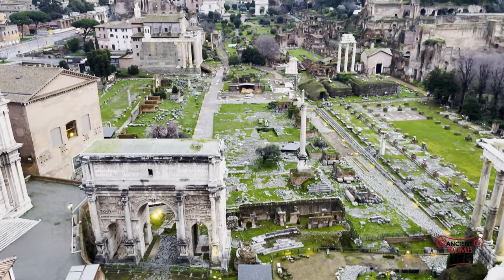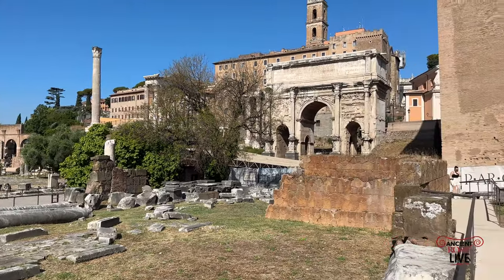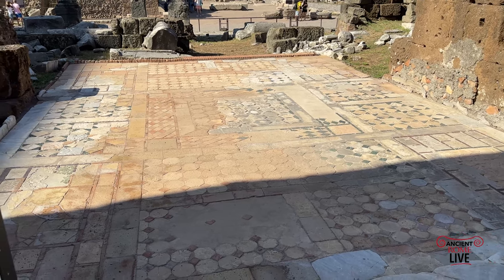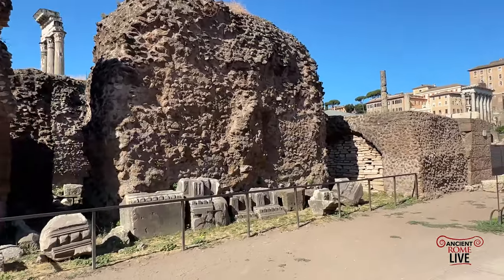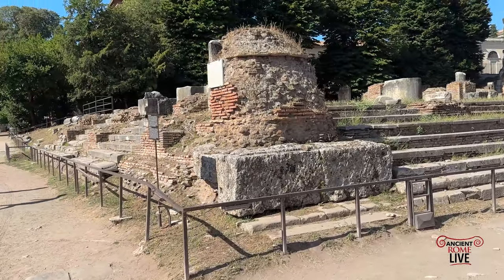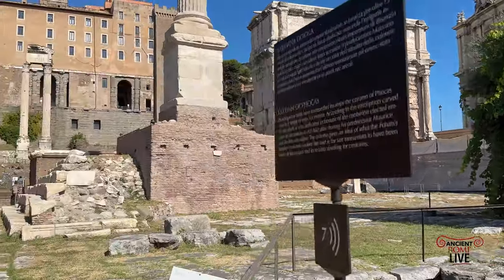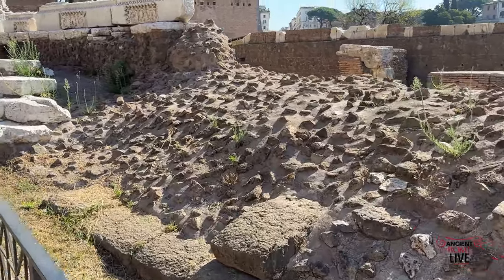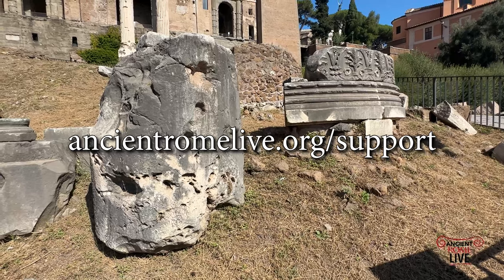Walking tour of the Roman Forum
Explore the Roman Forum! Start at Basilica Aemilia, pass by iconic temples, and discover ancient history.

0:00 Introduction
0:45 Basilica Aemilia
4:14 Via Sacra, Temple of Divus Iulius
5:13 Temple of the Castors
6:14 Basilica Iulia
7:20 Lacus Curtius
8:40 Rostra of imperial age
9:30 Mundus/ Umbilicus Urbis, Altar of Saturn/ Volcanal, "Golden milestone"